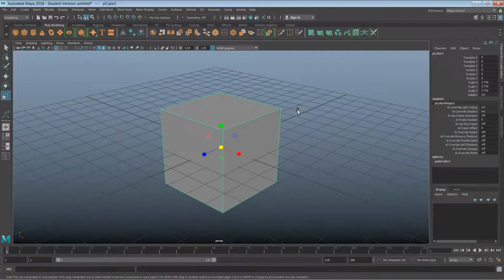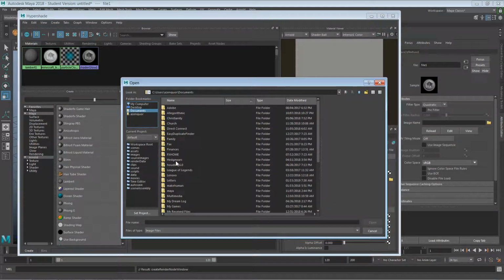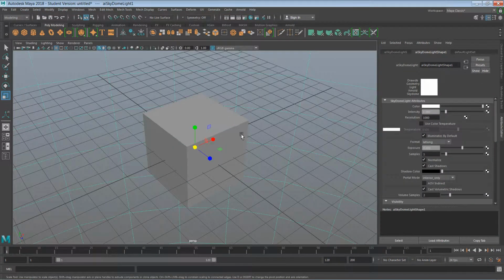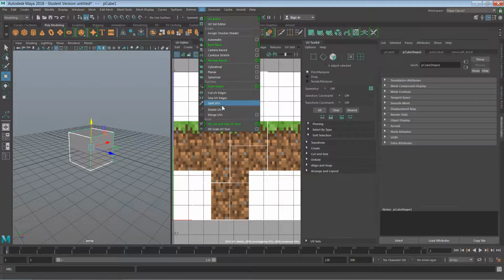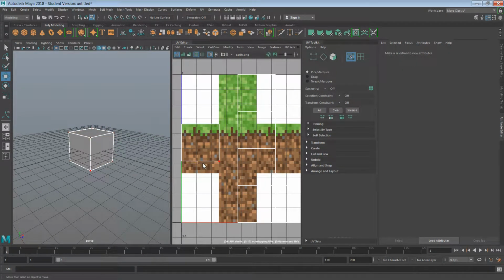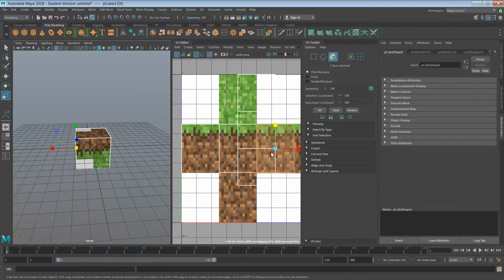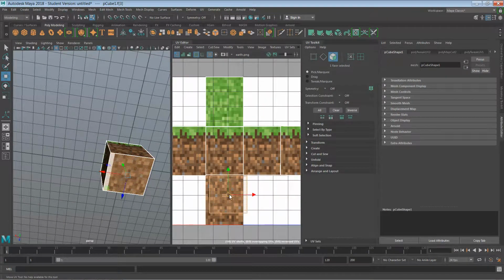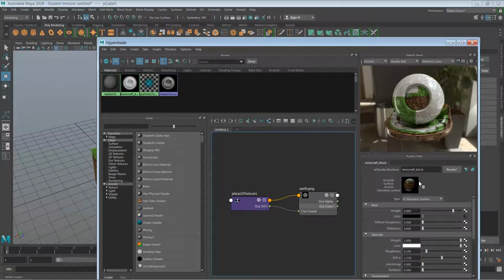Maya: UV Mapping Intro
Applying a texture to a cube to create a minecraft block. A simple intro to UV Mapping.